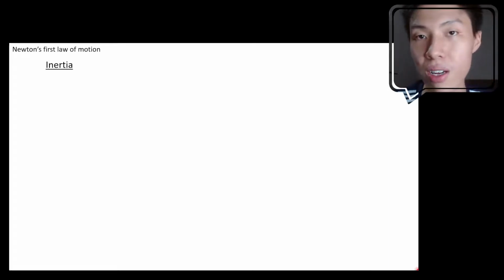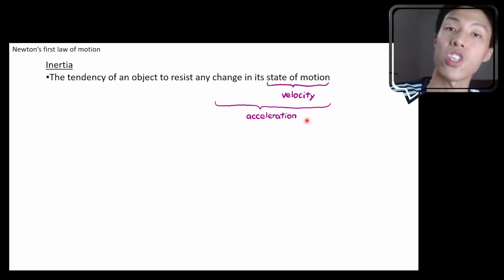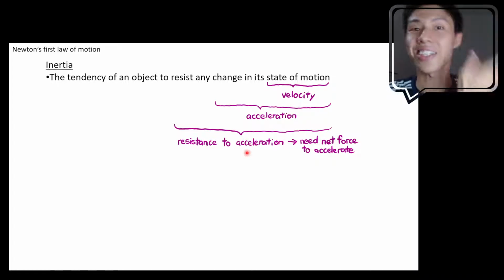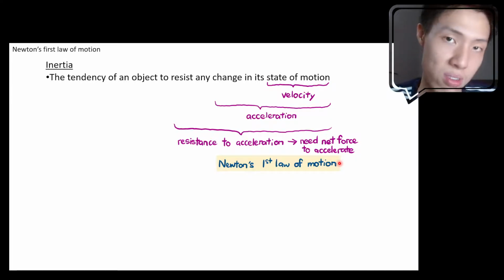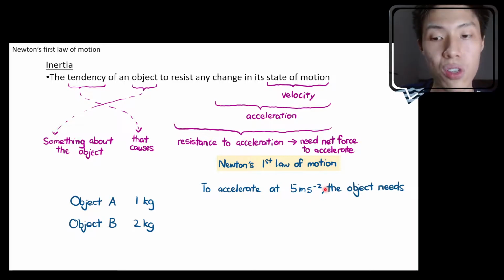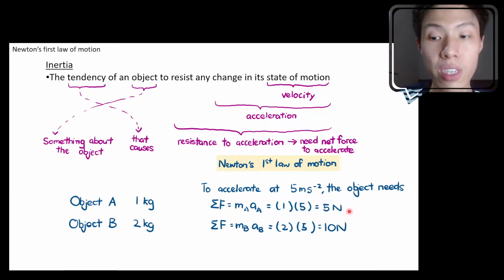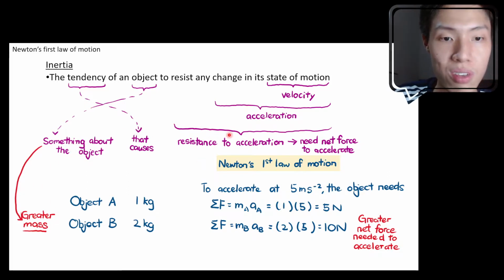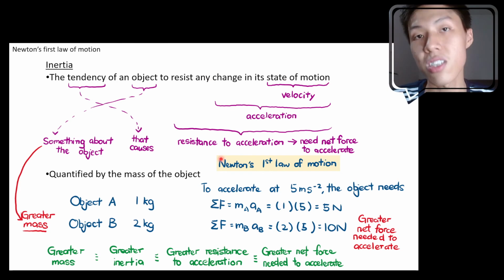Why Newton's first law is also the law of inertia? [Chapter 4: Forces]